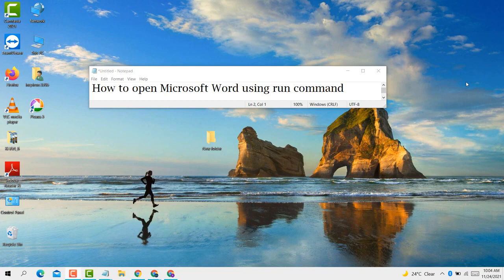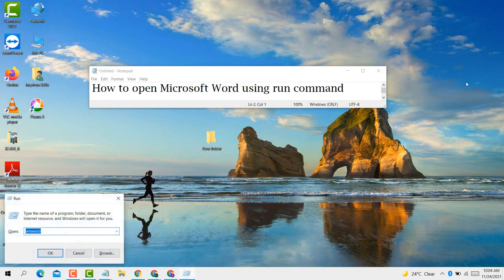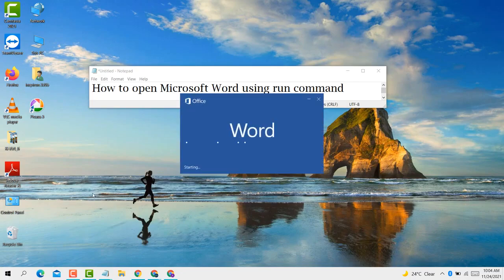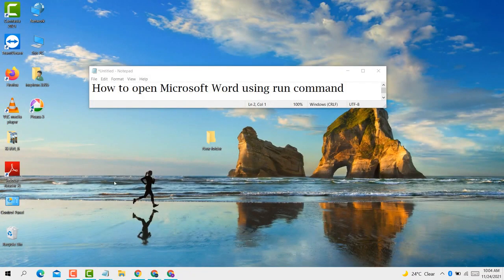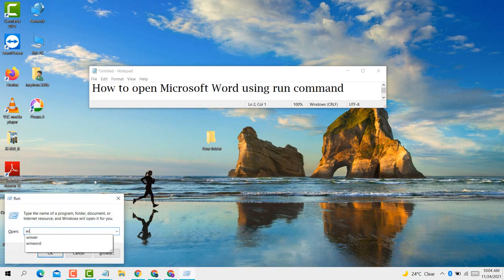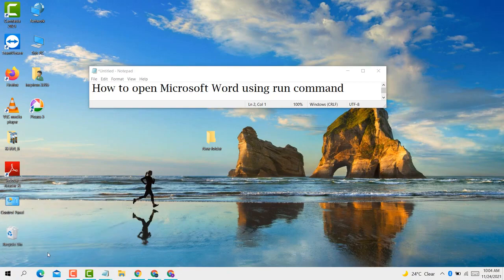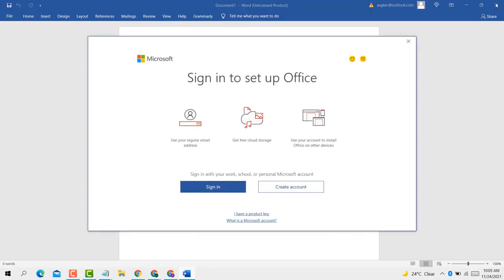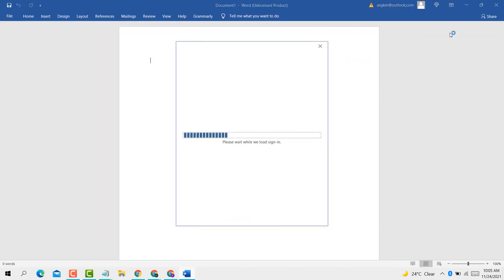How to open Microsoft word using run command Tutorial